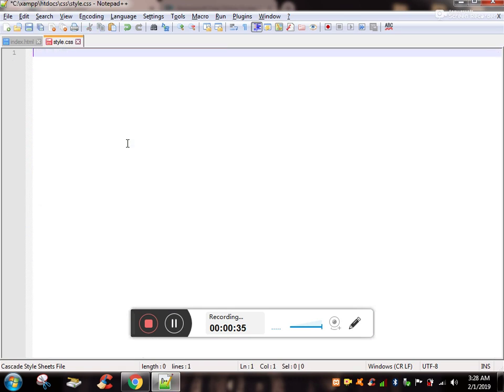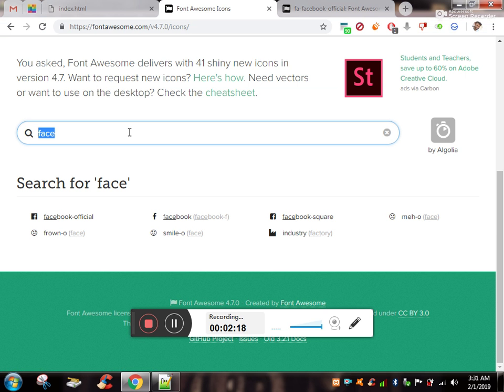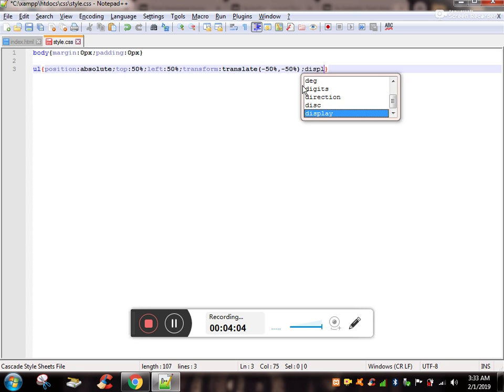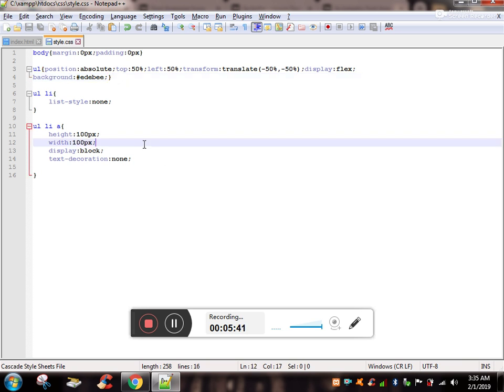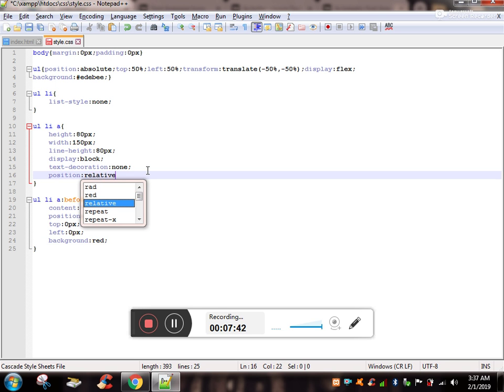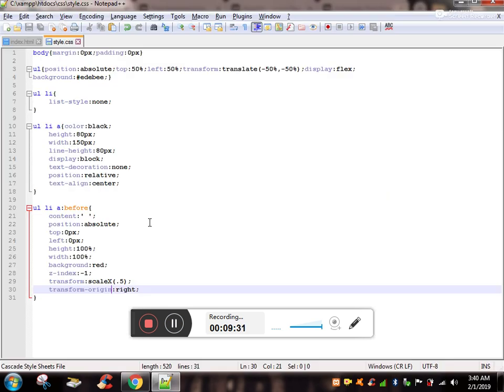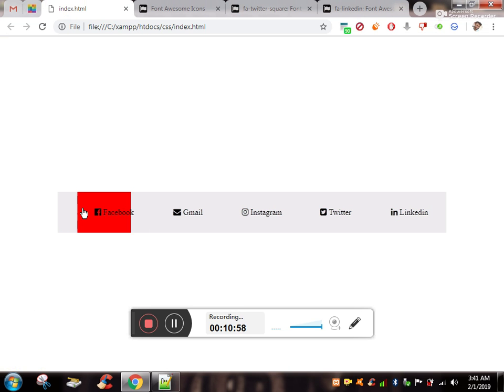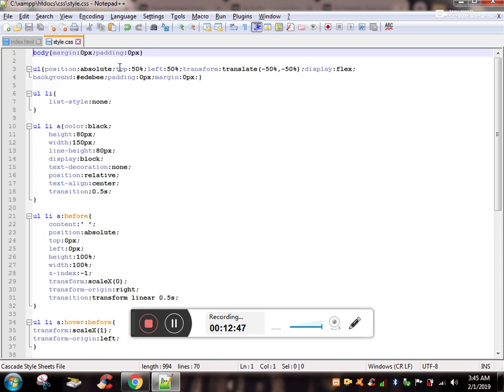Ep30 - CSS3 social Icons hover effect